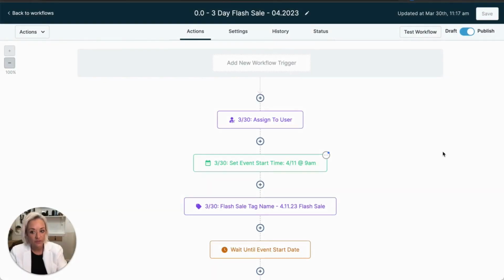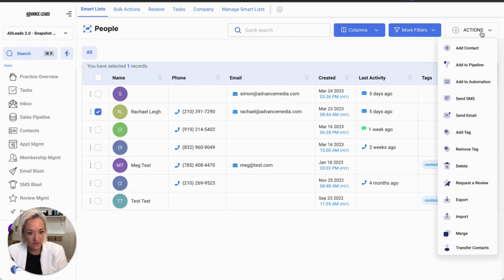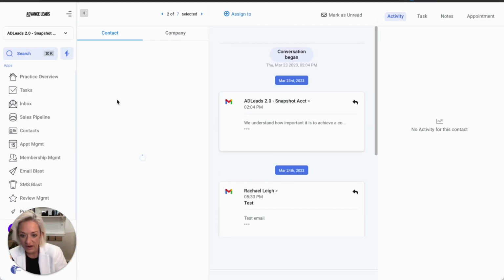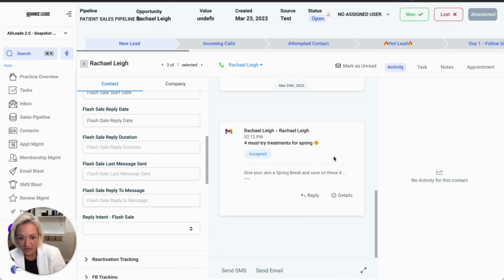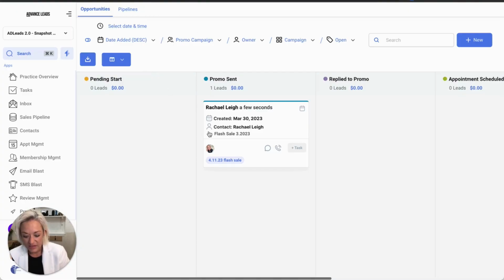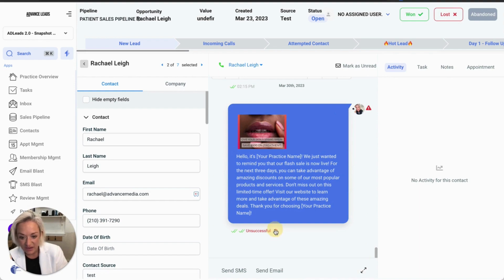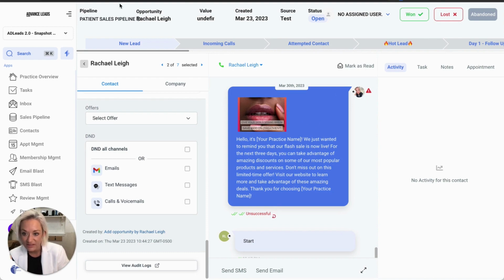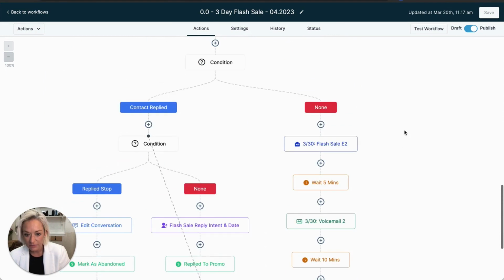How to Add Contacts to the Flash Sale Workflow in ADVance Leads - Step-by-Step Tutorial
In this tutorial, we'll be showing you how to add contacts to the Flash Sale workflow in ADvance Leads. If you're looking to boost your sales and engage with your customers, the Flash Sale workflow can be a powerful tool. And in this video, we'll be taking you through the steps to add new contacts to your workflow.

We'll walk you through the process of adding contacts to your Flash Sale workflow using filters to narrow down the audience you wish to send the Flash Sale to. We'll cover all the key steps, including how to set up the appropriate triggers, add the necessary actions, and configure the timing settings to ensure your contacts receive your Flash Sale promotions at the right time.

Whether you're a seasoned ADVance Leads user or new to the platform, this video will provide you with everything you need to know to add contacts to the Flash Sale workflow successfully. So get ready to dive in and start boosting your sales with the power of the Flash Sale workflow in ADVance Leads!